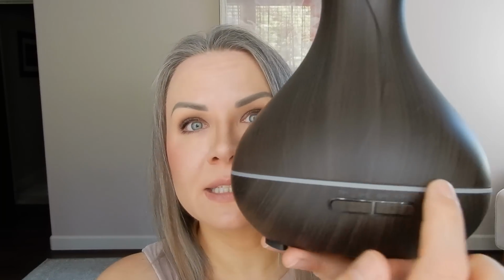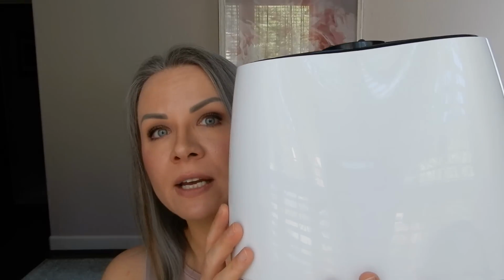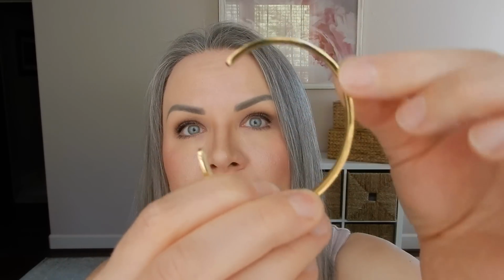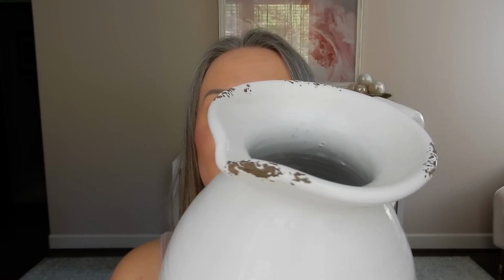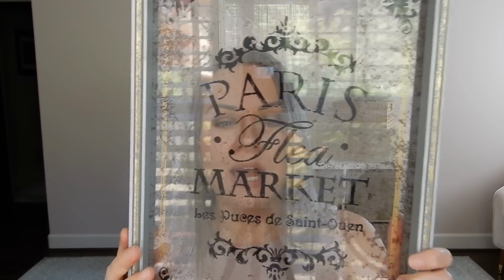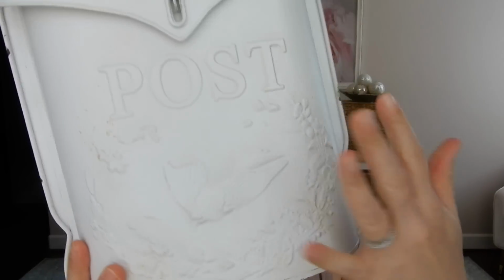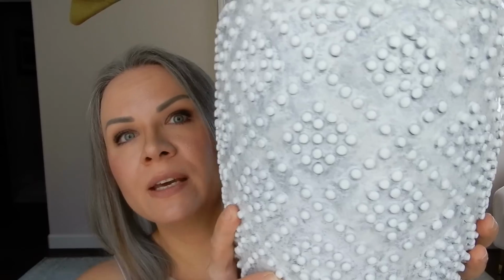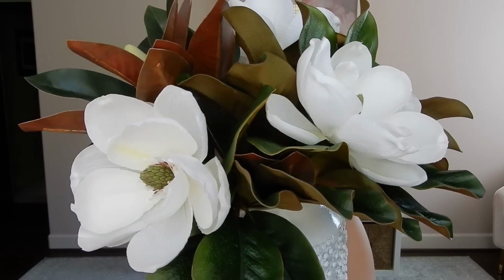July 2020 Lifestyle/Random Faves!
Hi friends! It's time for July random faves (or lifestyle faves if you wanna be fancy lol). Let's chat friendship bracelets, faux floral arrangements, laundry faves and more!

Everlasting Comfort Diffuser
Everlasting Comfort Humidifier
Ashland Blush Collection at Michales